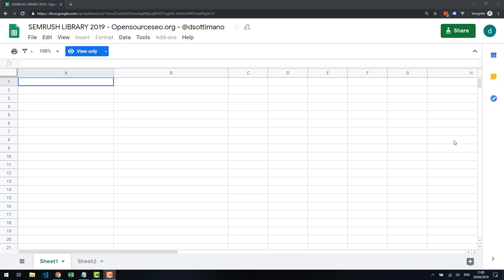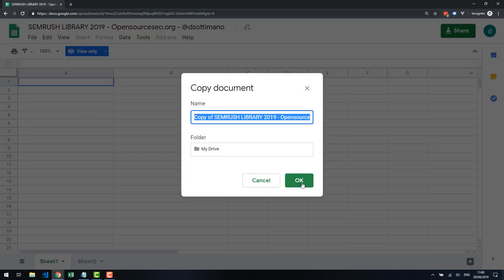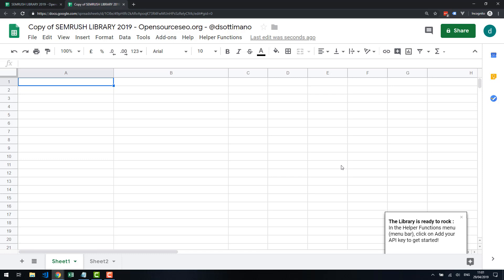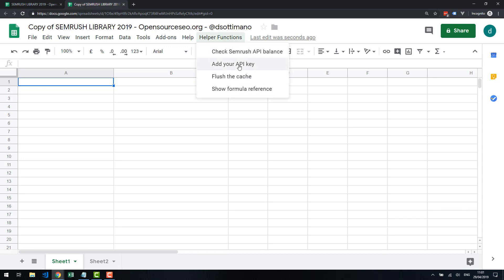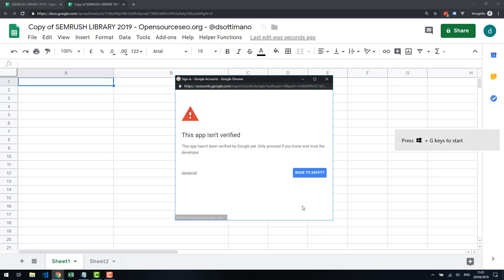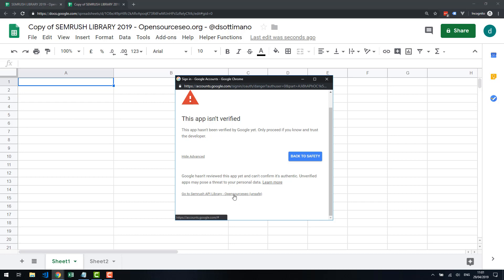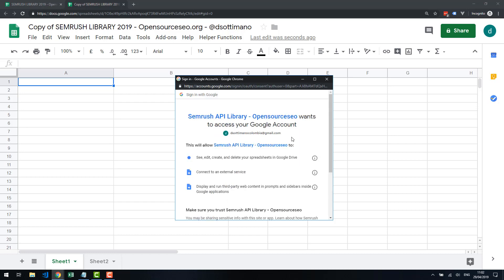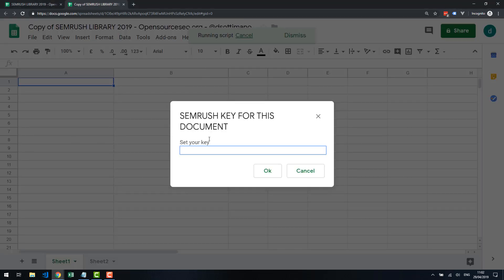Quick installation - Semrush Organic